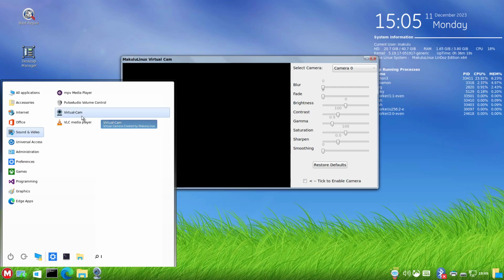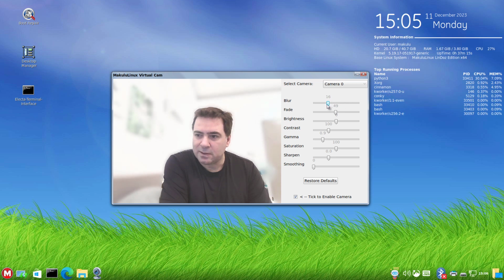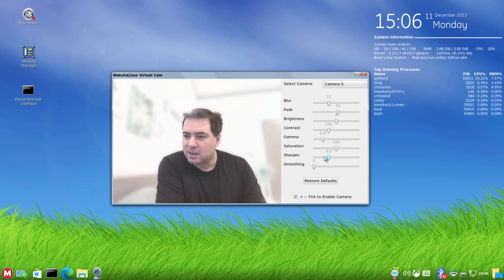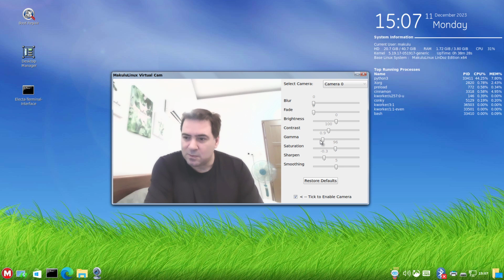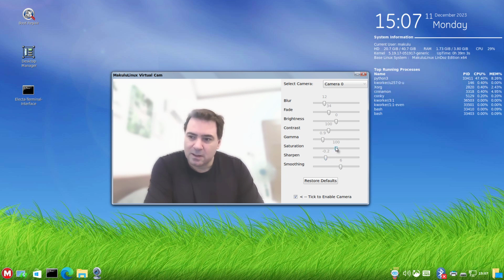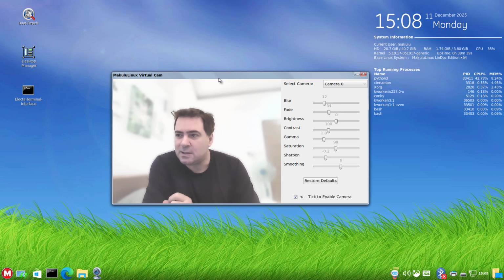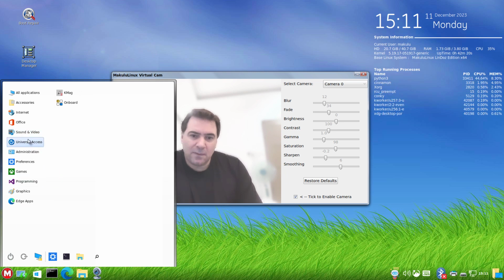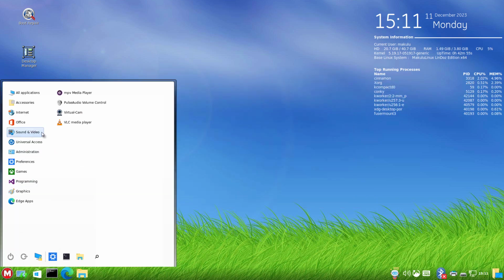LinDoz 2023 - Virtual Cam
We take a look at the Addition of MakuluLinux Virtual Cam to Lindoz 2023.